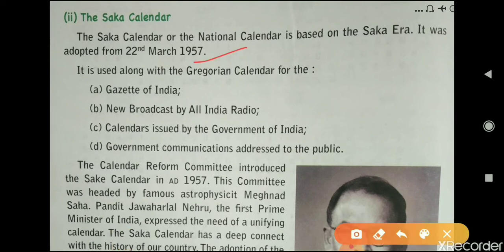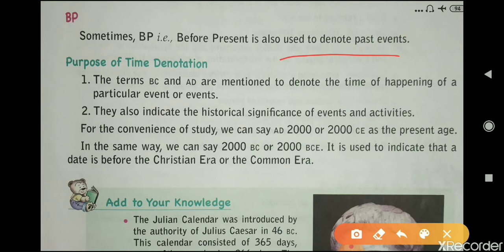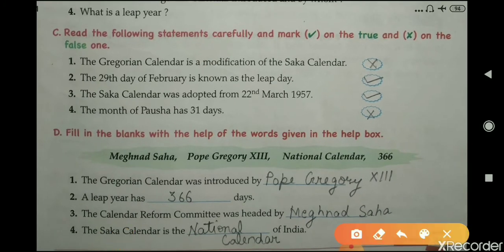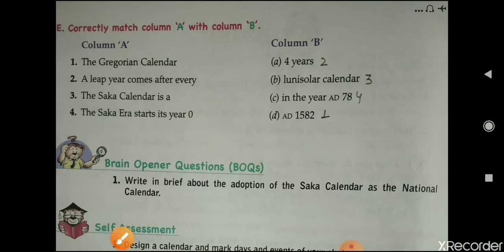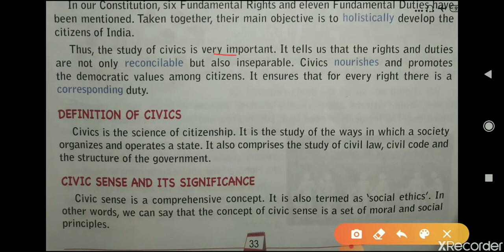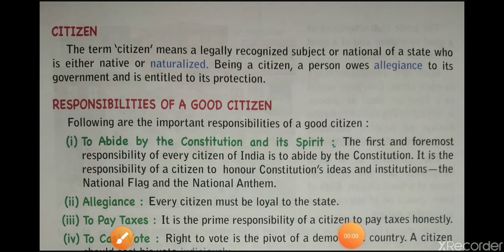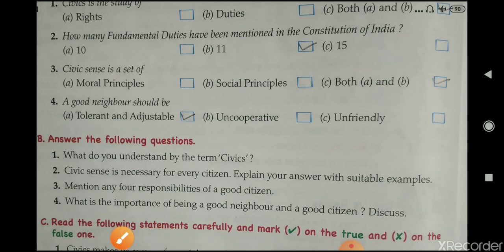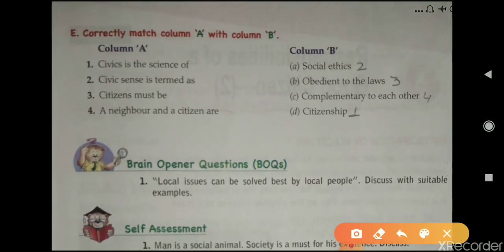Class 4 Social Studies, Revision L 3&4